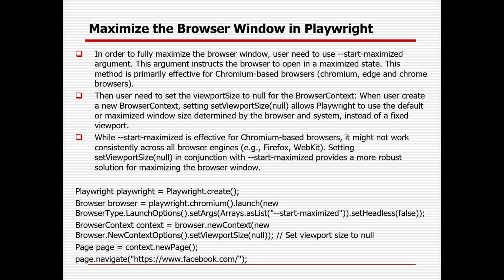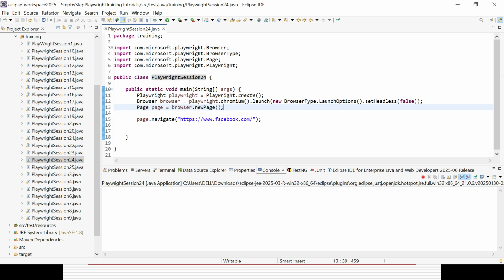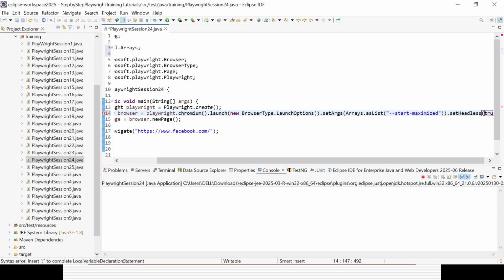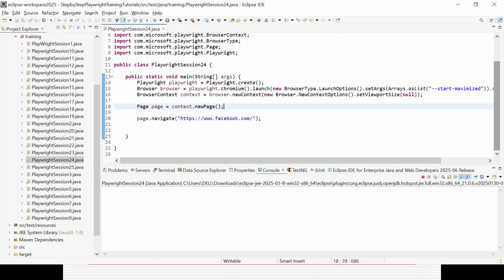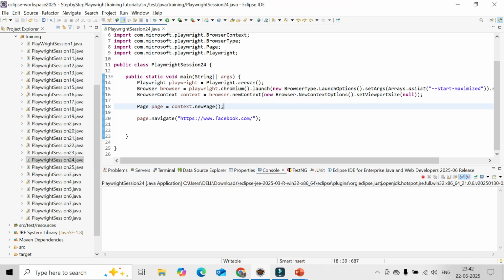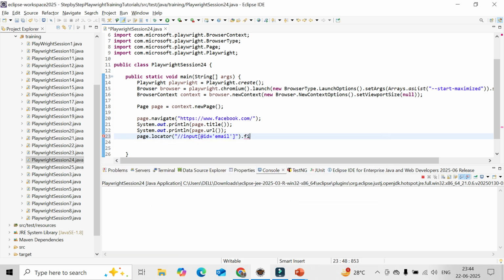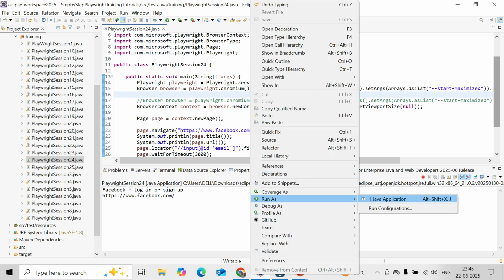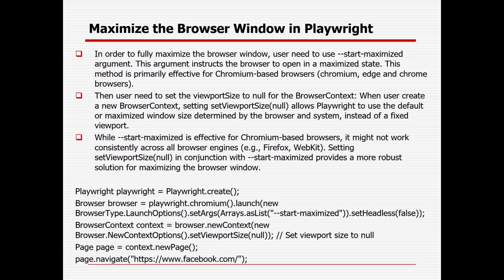S#24: Maximize the Browser Window (Chrome, Chromium & Edge) in Playwright - Playwright with Java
How to Maximize the Browser Window for Chrome, Chromium and Edge Browsers in Playwright with Java

Playwright Java: The Ultimate Test Automation Framework Guide
Playwright Java: Build a Robust Test Automation Framework from Scratch
Master Playwright Java: Build a Modern Test Automation Framework
Playwright Java: Unleash the Power of Test Automation for Your Apps
Playwright Java: Advanced Locators and Page Objects
Playwright Java: Level Up Your Automation with Advanced Locators
Mastering Playwright Java: Powerful Page Objects for Efficient Testing
Playwright Java: Beyond the Basics – Advanced Locators & Page Objects
Unlock Playwright Java Power: Build Robust Automation with Advanced Techniques

Selenium 4 for Beginners: The Complete Guide to Web Automation
Java for Selenium: Beyond the Basics
Java Selenium Power Moves: Advanced Techniques You Need to Know
Selenium with Java: Unlocking Advanced Automation Techniques
Mastering Java for Selenium: From Beginner to Pro